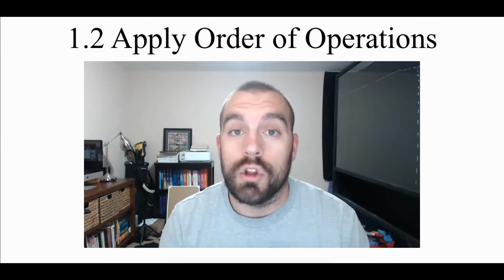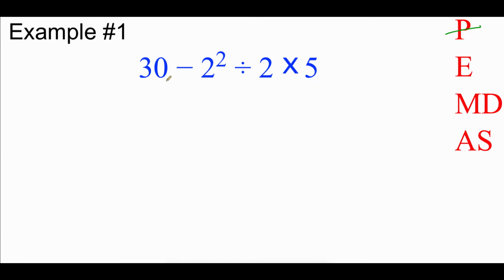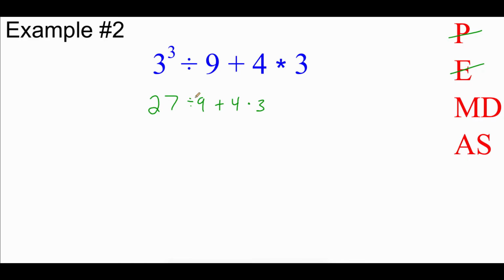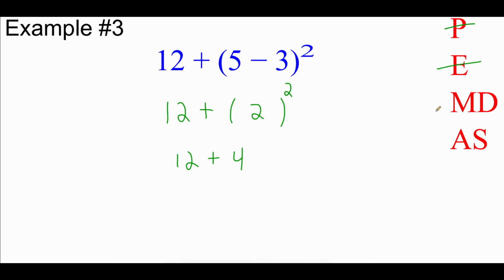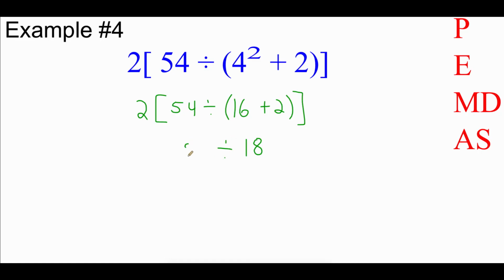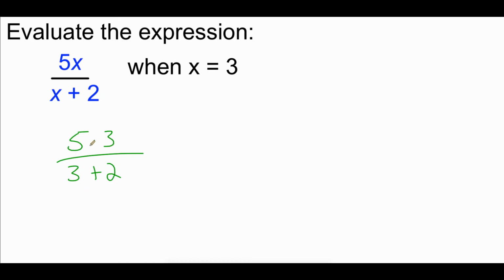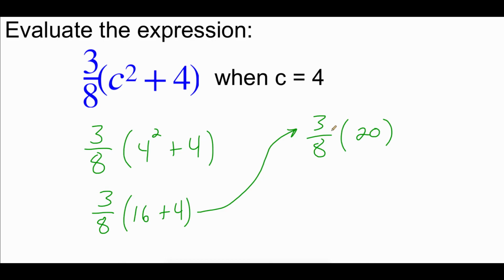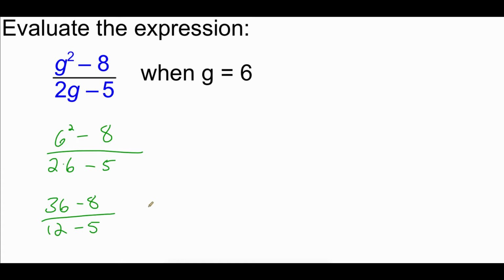1.2 Apply Order of Operations